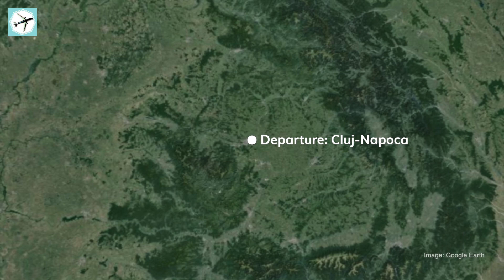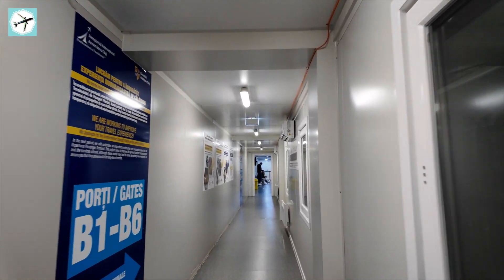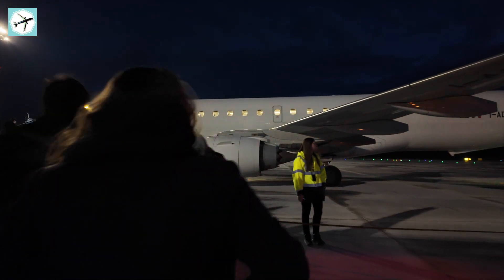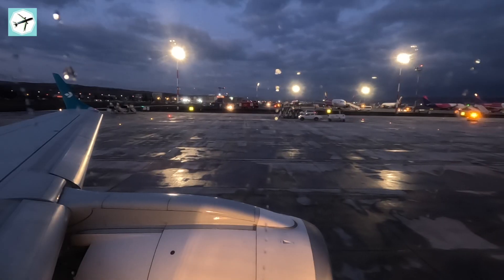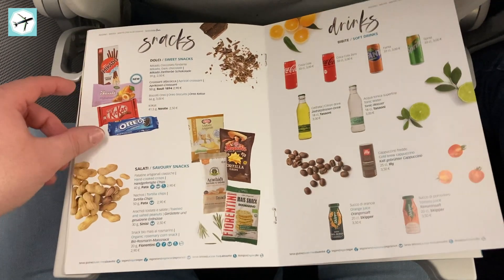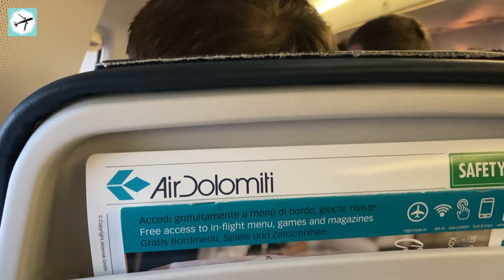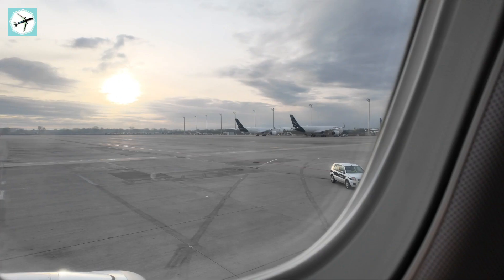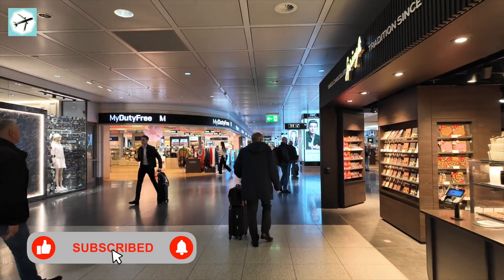TRIP REPORT | No sign of la dolce vita | Cluj-Napoca - Munich